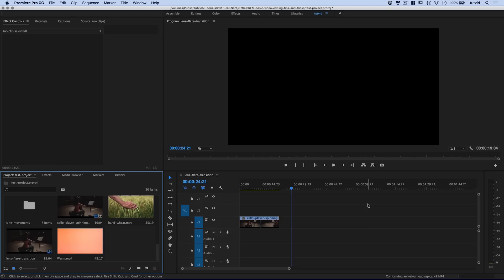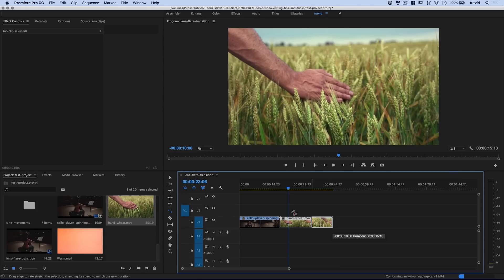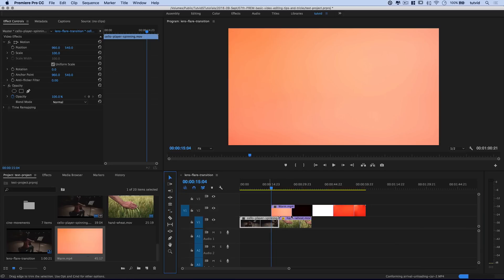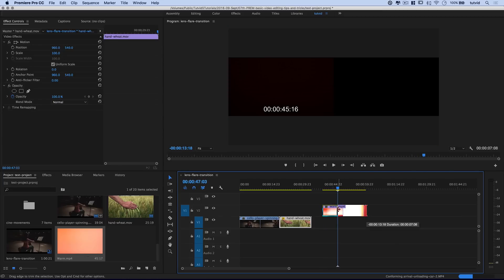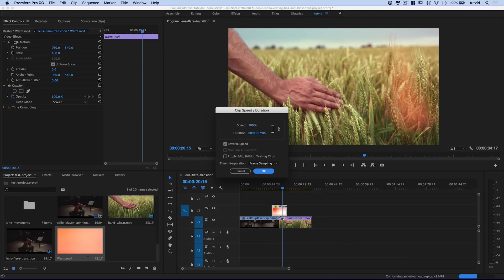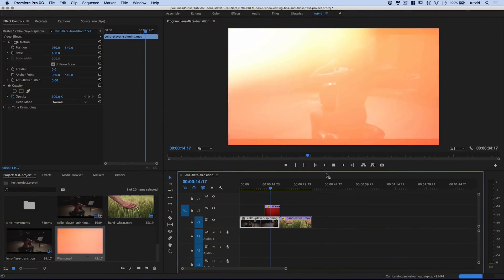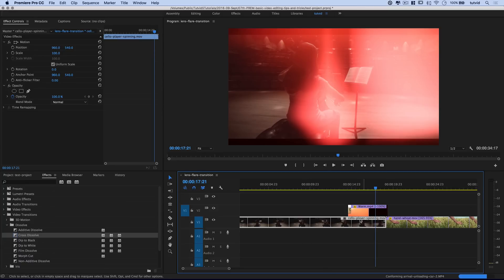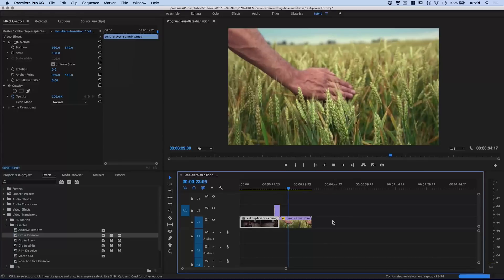How to Create a Light Leak Transition in Premiere Pro - 4k Light Leaks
CREATE COOL AND EASY LIGHT LEAK TRANSITIONS! | Learn to line up and work with light leak video files to create cool transitions in this tutorial.

In this Premiere Pro video editing tutorial, we will cover how to import and work with short light leak clips to create flashy and smooth light leak/lens flare transition effect in Premiere. You’ll learn a couple cool tricks about reversing a flare to get the perfect moment of transition as well as working with blend modes to get the perfect lens effect for any clip of video you may be using. Check it out and I hope you enjoy it!